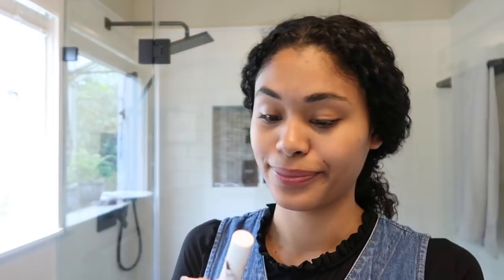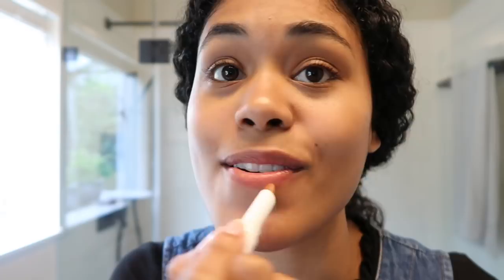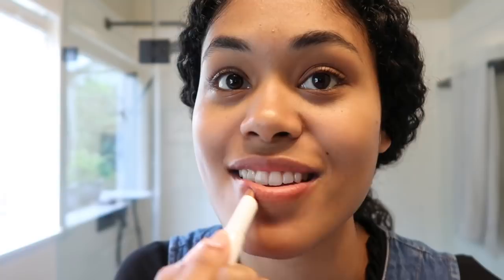makeup beginner tries glossier :")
HELLO

So, this video was filmed on a whim while I was visiting my friend Anna in SF. She's relatively new when it comes to makeup (she wears brow gel and vaseline- das it.) so I thought it would be fun to film her trying to do her own makeup.

☼ discounts! ☼

20. My birthday is on February 25.

I use a Nikon d5100 for sit down videos and a Canon G7x for vlogs!

joana mejia-sosa. i have two last names- mejia is not my middle name. lol

"Jesus told him, "I am the way, the truth, and the life. No one can come to the Father except through me."  John 14:6 (NLT)
"Jesús le dijo: Yo soy el camino, y la verdad, y la vida; nadie viene al Padre, sino por mí." Juan 14:6 (RVR1960)

comment your fav fruit if you read this far ☺︎